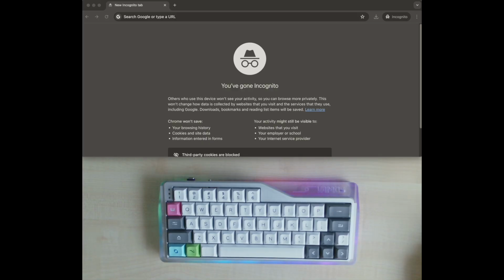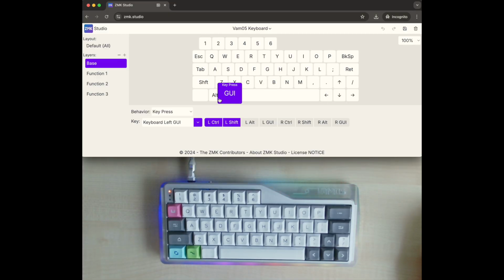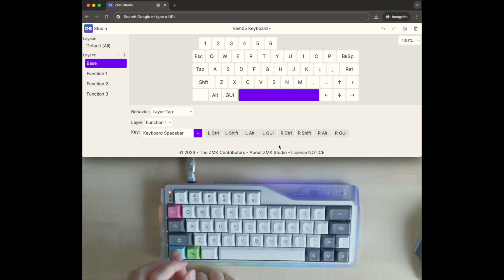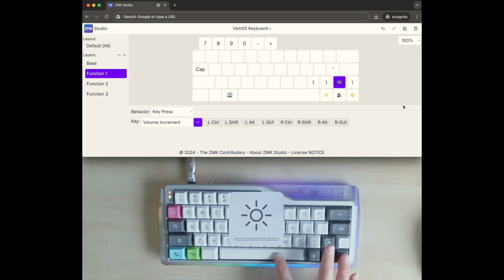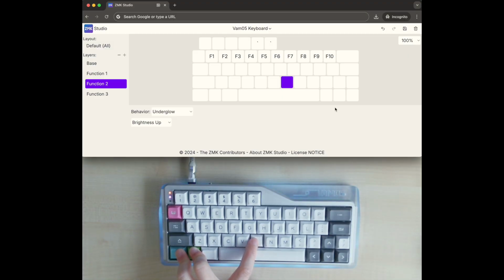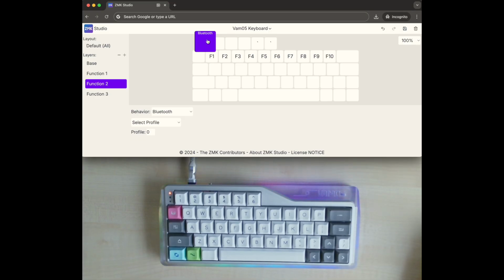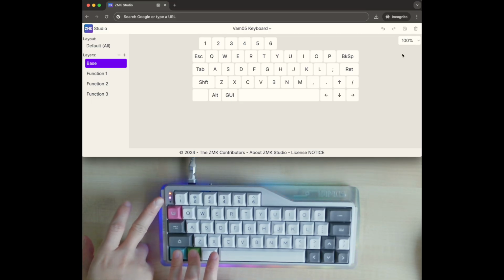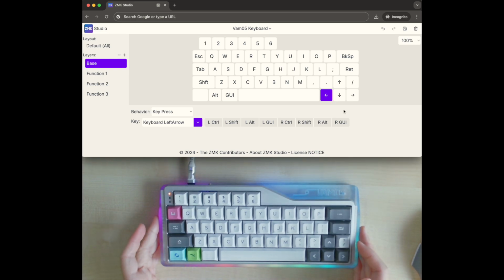Keymap editing on ZMK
ZMK studio